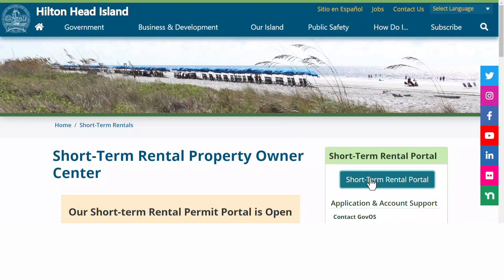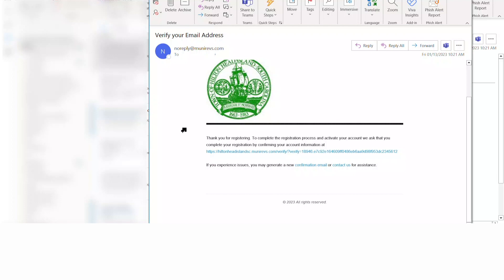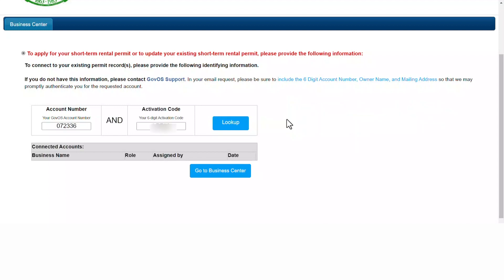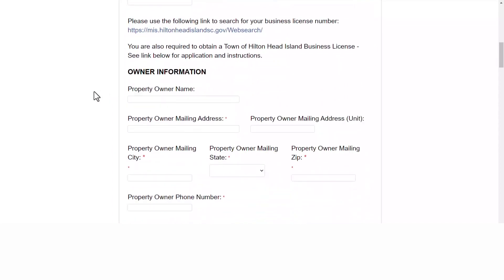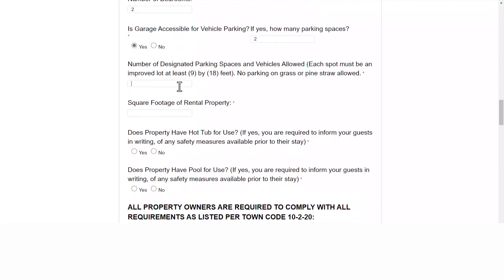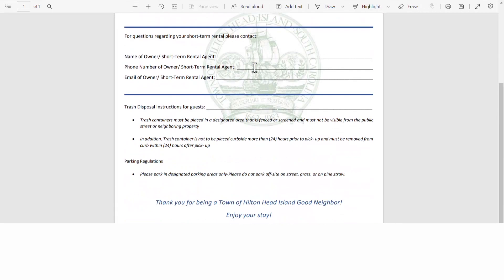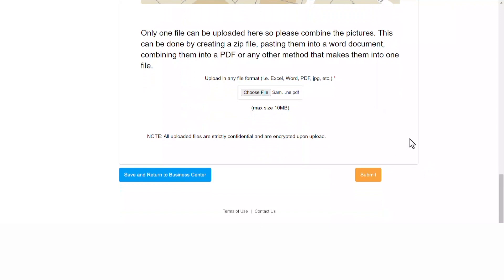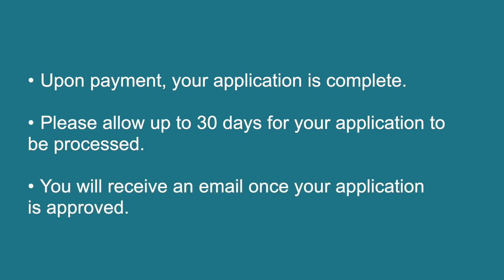How to Use the Short-term Rental Permit Portal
How to Use the Town of Hilton Head Island Short-term Rental Permit Portal tutorial.